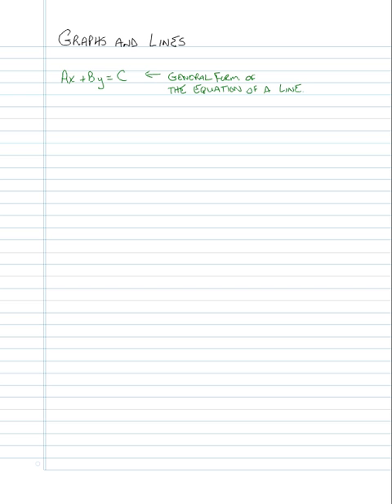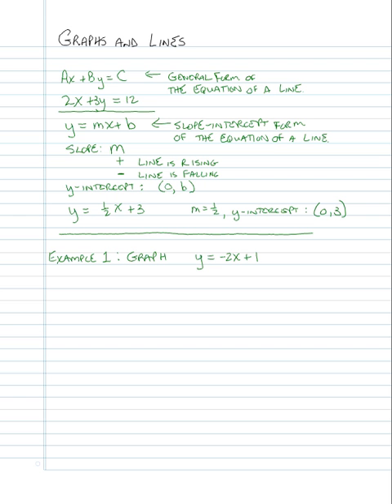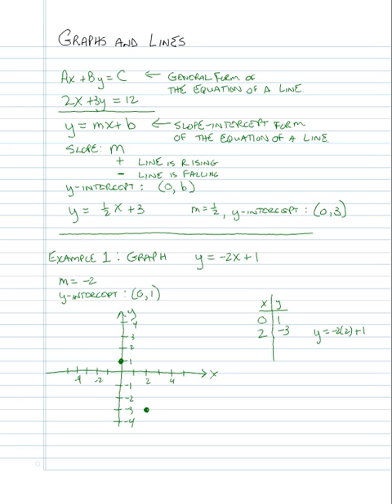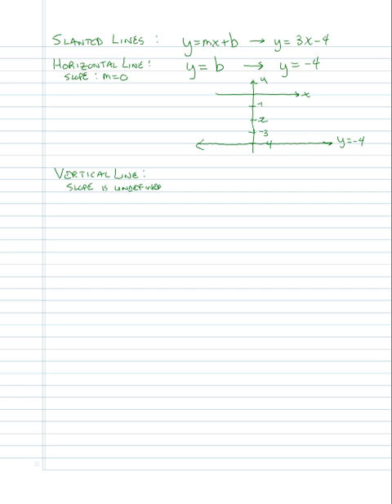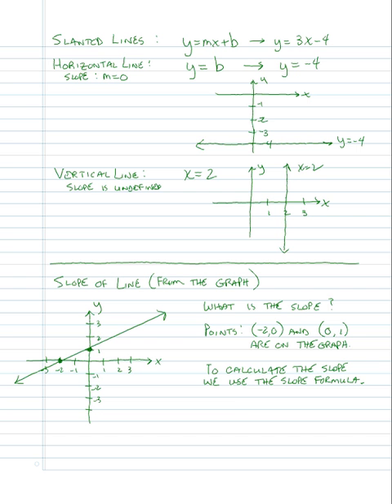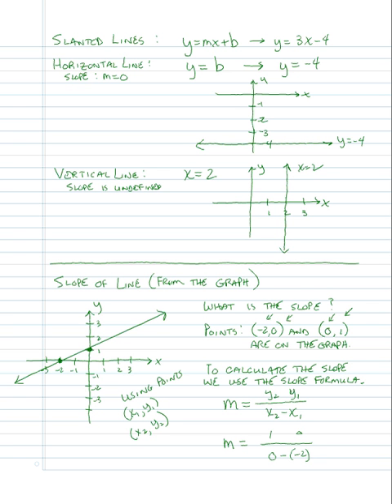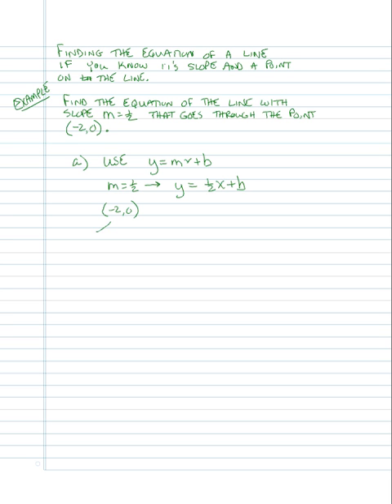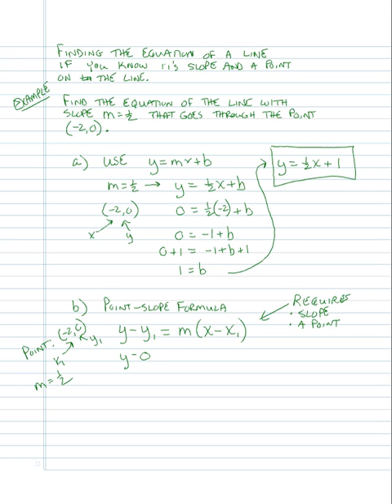Review Lines and Graphs